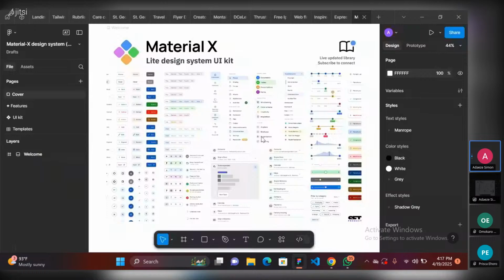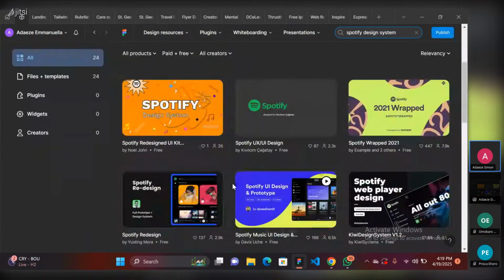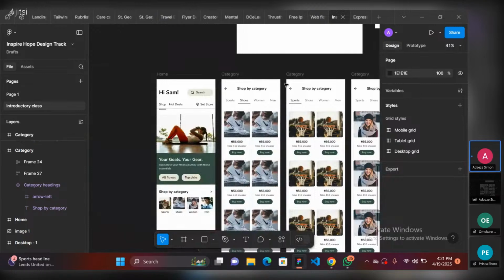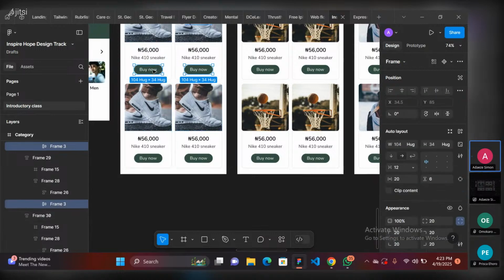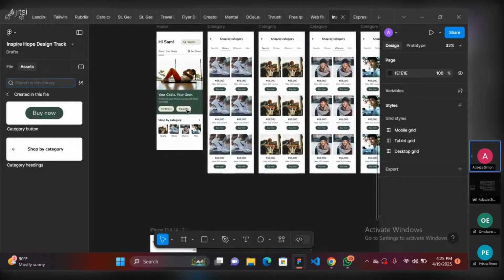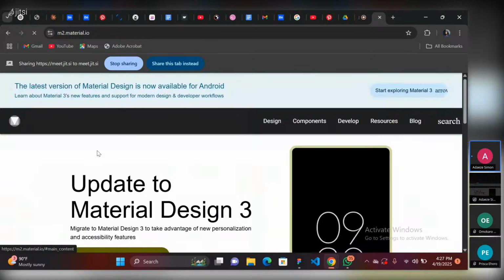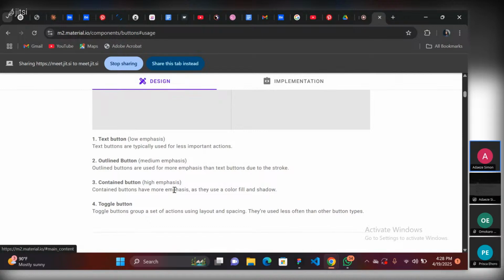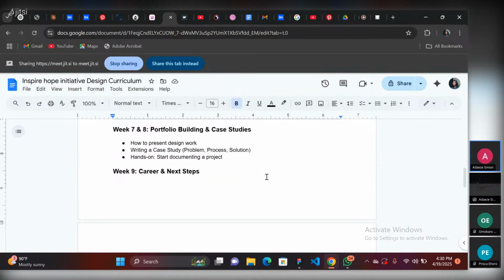Women in tech Cohort 1 - UI/UX Design